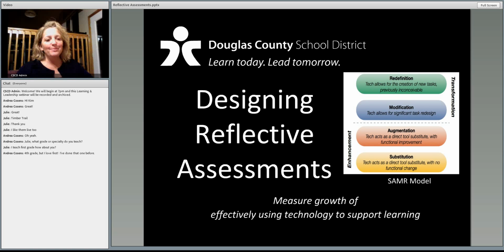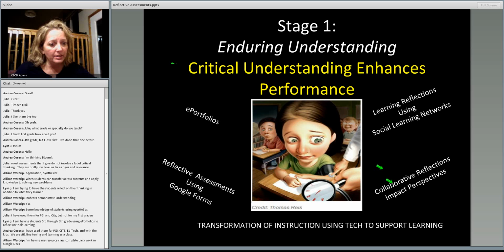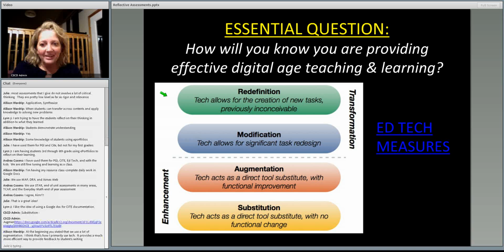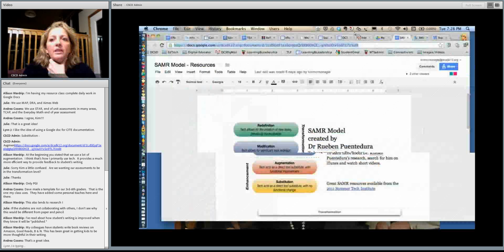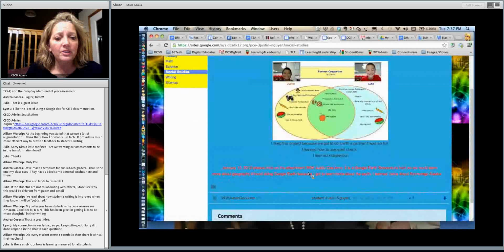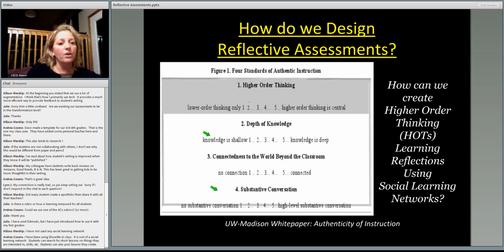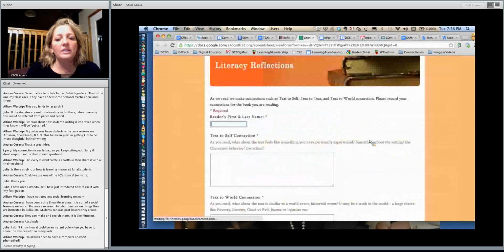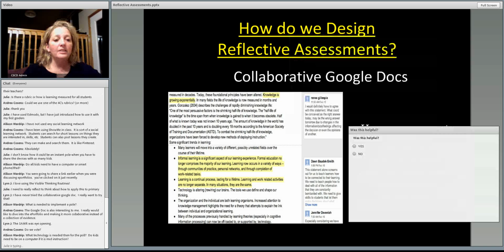Ed Tech Meeting Room_Reflective Assessments_0